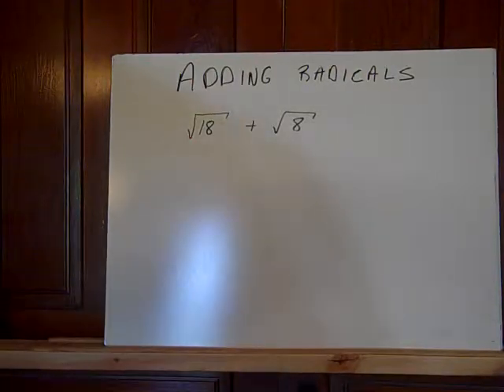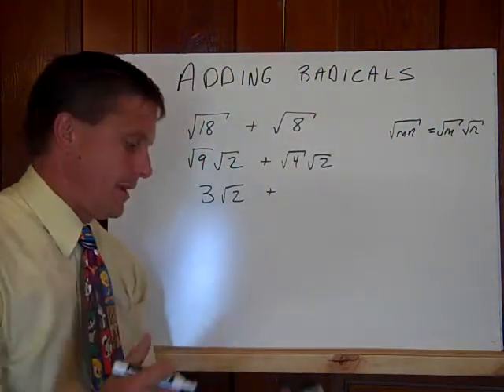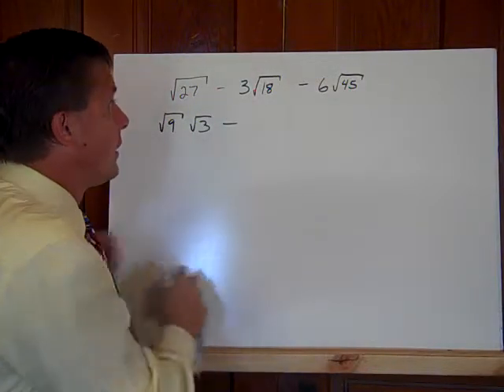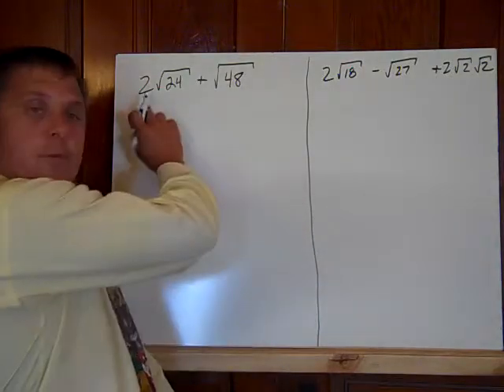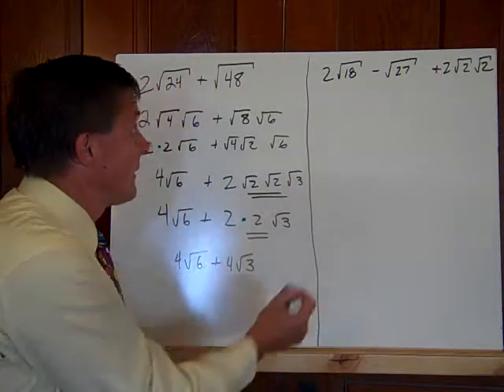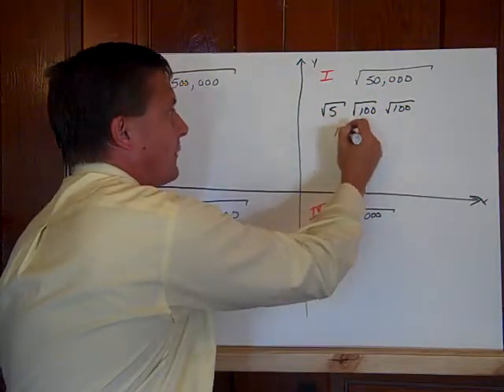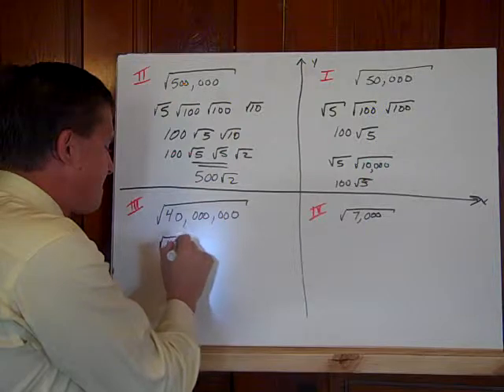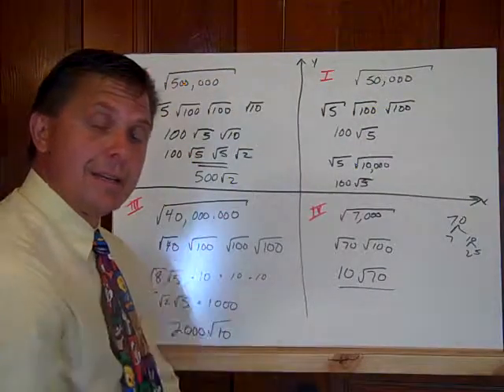Simplifying and Adding Radical Expressions -- Juda Math Alg 1 Lesson 66 Video 1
Simplifying and Adding Radical Expressions
Algebra 1 Lesson 66  Video 1